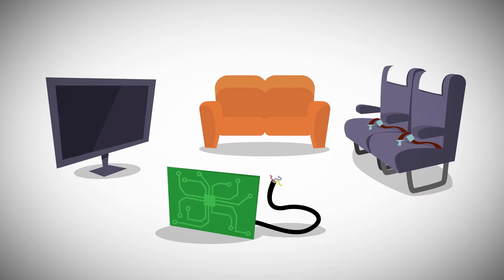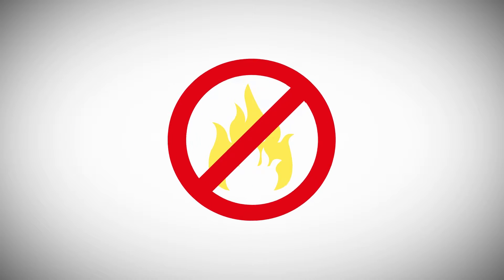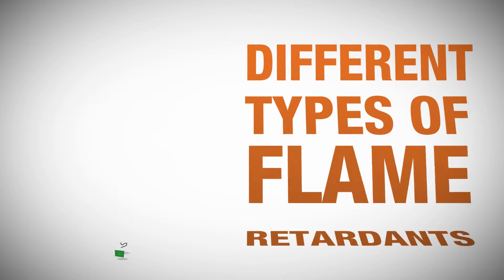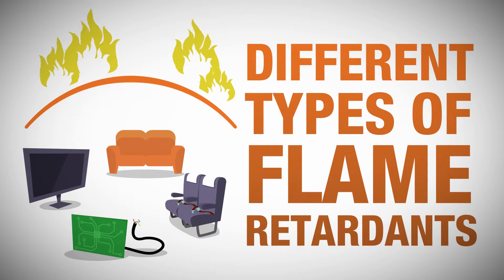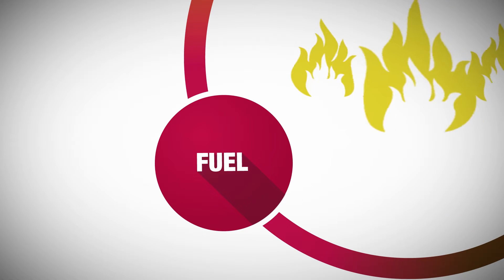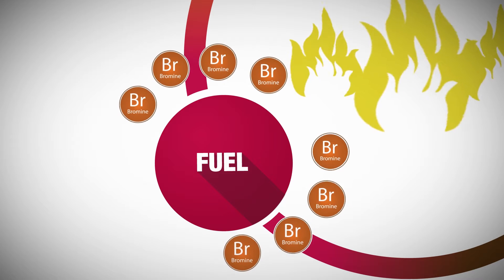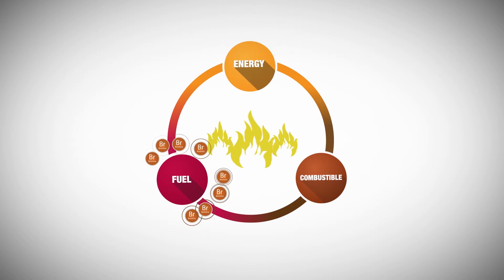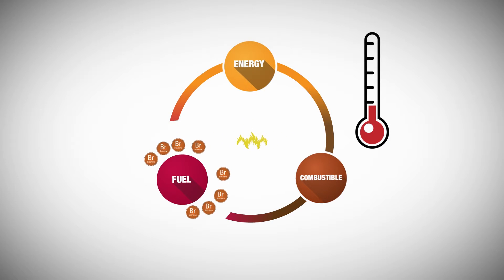Bromine and Fire Safety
Modern homes and public spaces contain highly flammable materials. While the increased use of plastics and synthetic has transformed our spaces into practical, comfortable and more energy efficient living, it has brought with it an increased risk of fire as many of these polymers can be highly flammable.

Bromine is a very efficient solution for fire safety. Brominated flame retardants consist of more than 70 different chemical substances with different properties. They are used for electrical and electronic equipment, in various modes of transport and in foam for upholstered furniture.